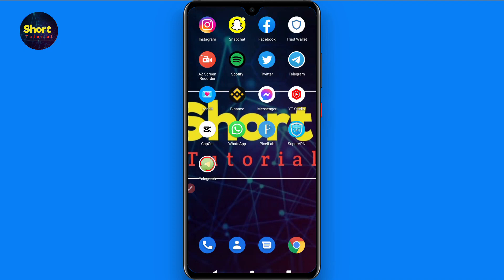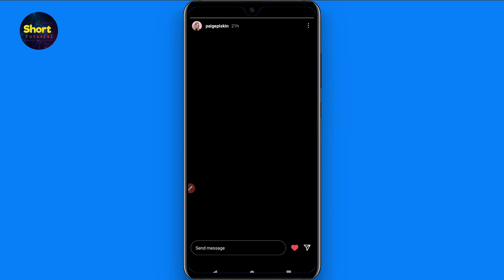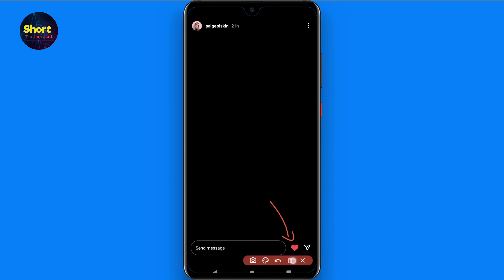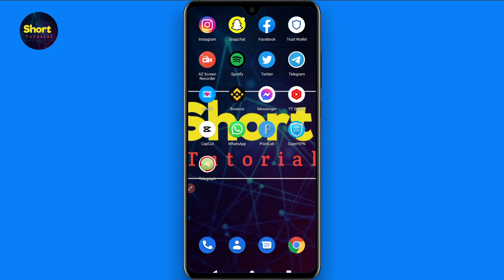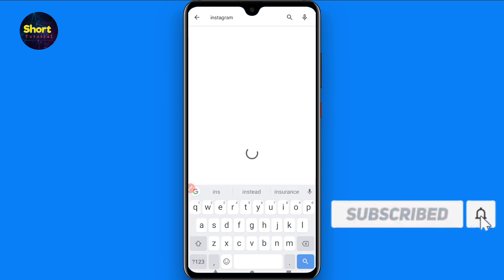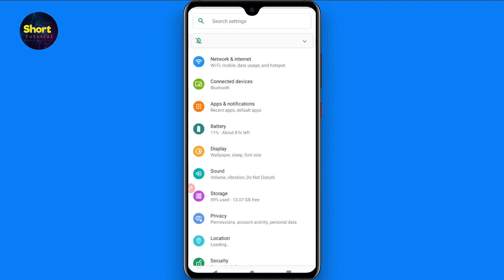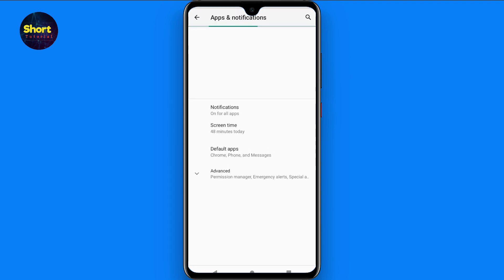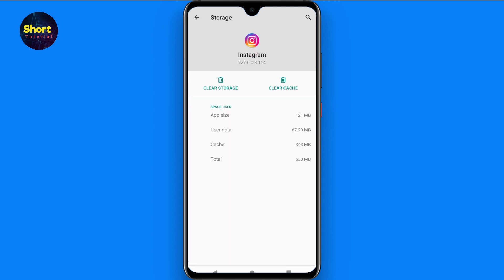Instagram like story button not available (Fix it) !!!